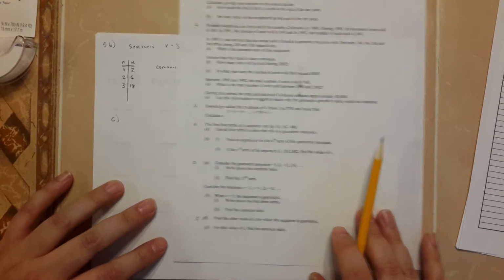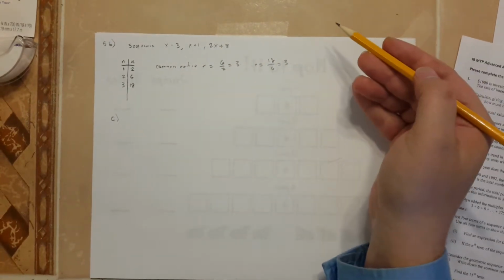Honors Algebra 2 Geometric Series Review 5 c and d